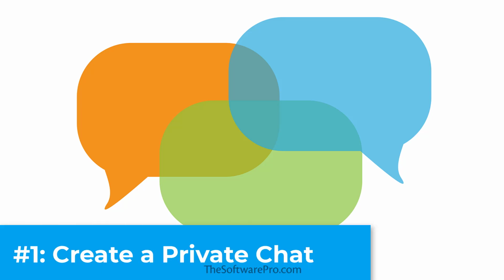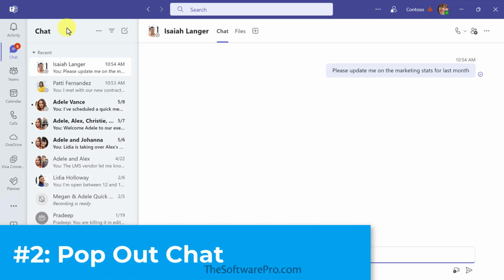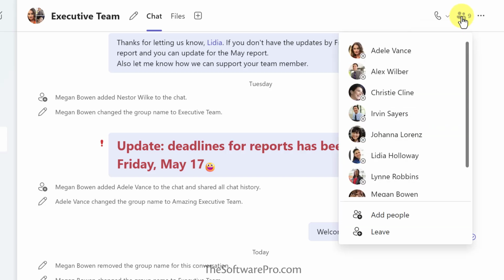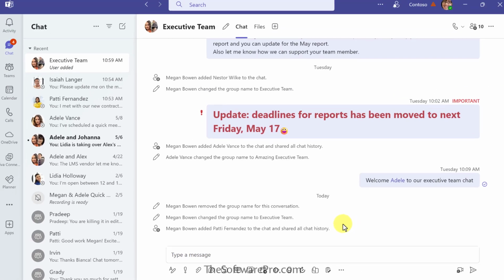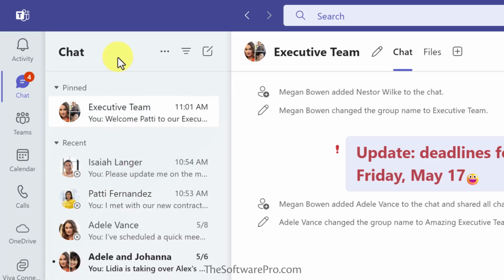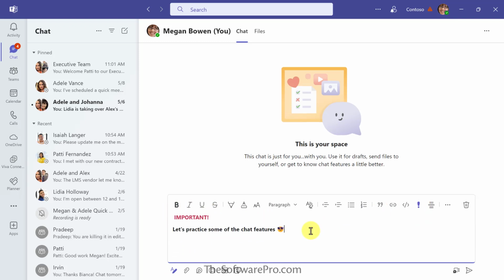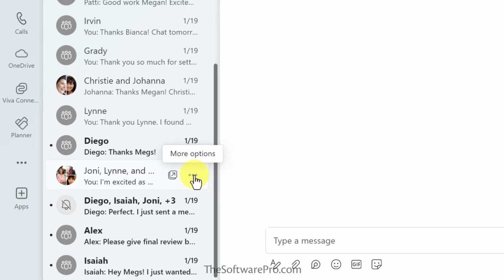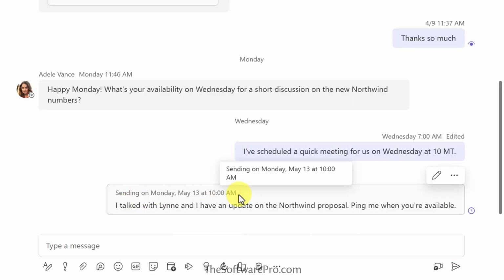Microsoft Teams: 10 Chat Time-Saving Secrets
How much time are you wasting managing chat messages in Microsoft Teams? Let’s look at 10 tricks to save time by working with the Teams chat options.
In this Microsoft Teams training (see chapter links below):
• Find out how to create a new private chat in Teams
• Learn the steps to name a group chat and to add others to the chat conversation
• Discover the tricks to work with @ mentions in chat
• See how to save time with chat by pinning chat conversations
• Find out how to mute a chat or leave a chat conversation
• Learn how to schedule chat messages

⌚VIDEO CHAPTERS (timestamps):
0:00 Introduction
0:10 Tip 1-Create a Private Chat
1:42 Tip 2-Pop Out Chat
2:28 Tip 3-Naming a Group Chat
3:14 Tip 4-Adding People to a Private Chat
4:41 Tip 5-@ Mentions in Chat
5:31 Tip 6-Pin a Chat
6:45 Tip 7-Start a Chat with Yourself
7:41 Tip 8-Mute a Chat
8:36 Tip 9-Leave a Group Chat
9:24 Tip 10-Schedule Chat
10:44 Wrap-Up / Closing